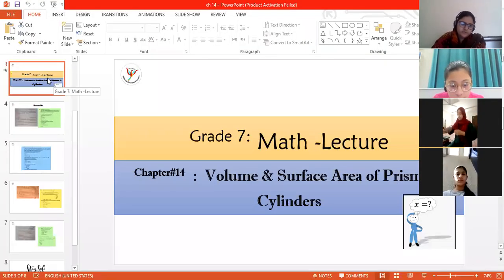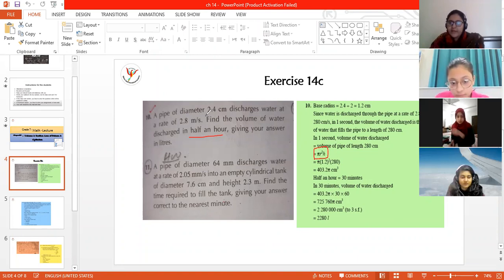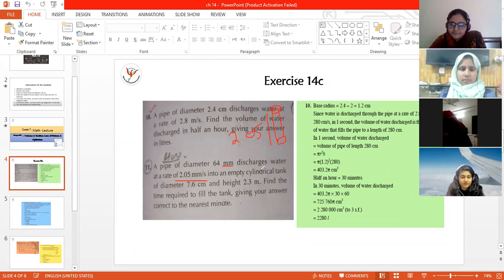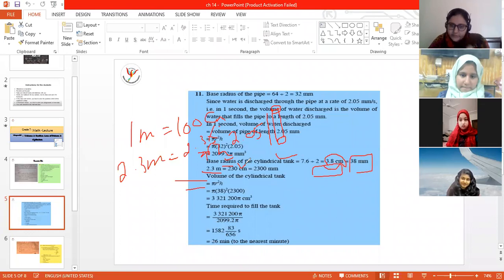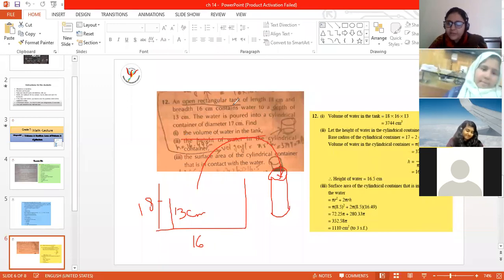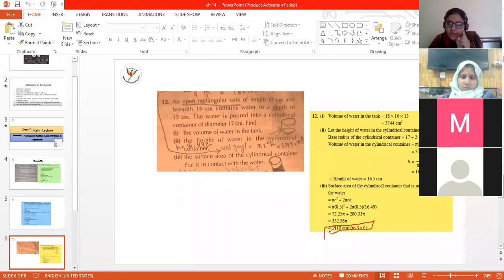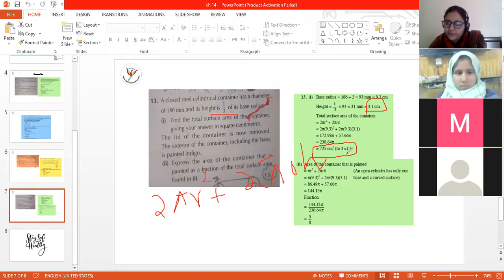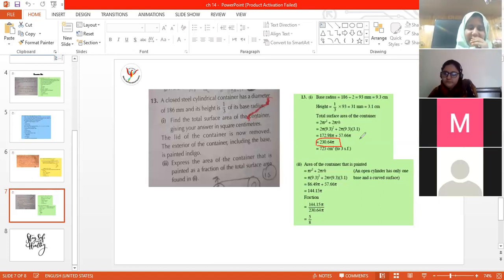exercise 14c question 10 to 12